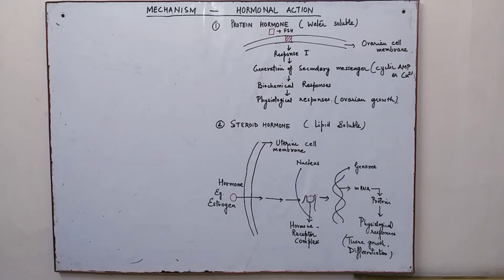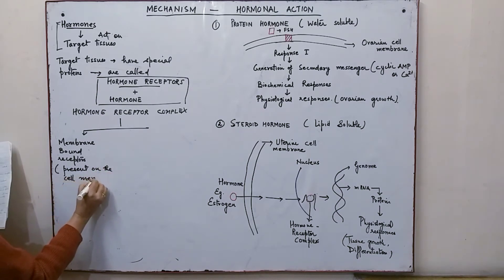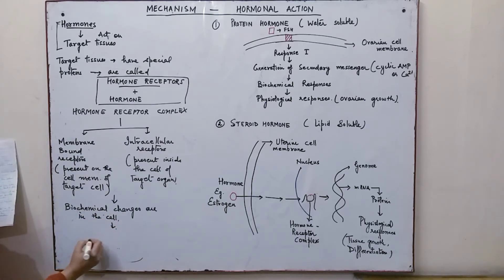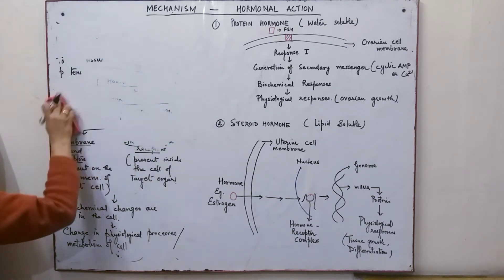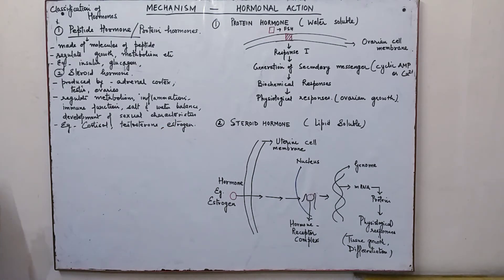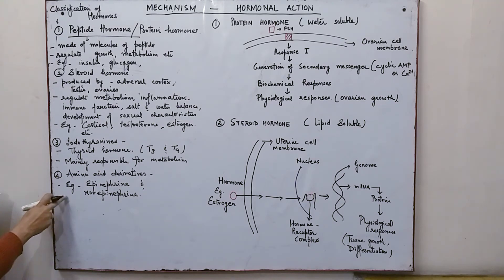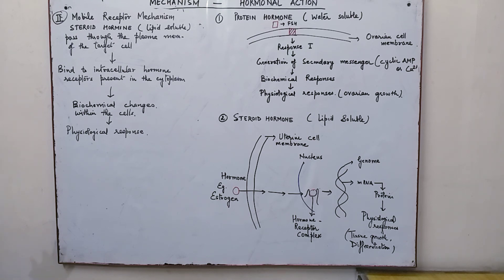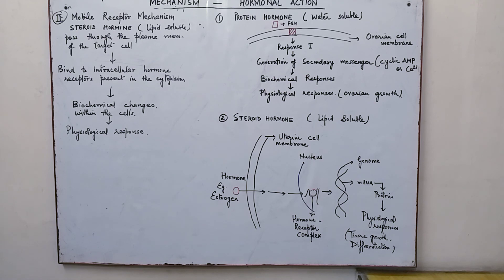Biology Tutorials | Class XI | Chemical Coordination and Integration | Mechanism of Hormonal Action